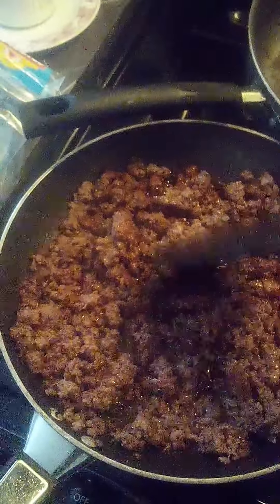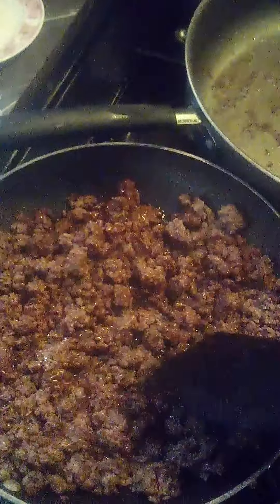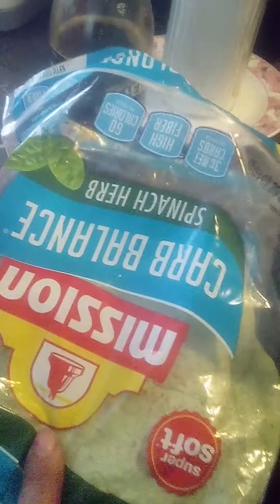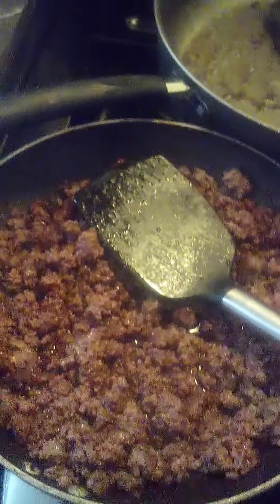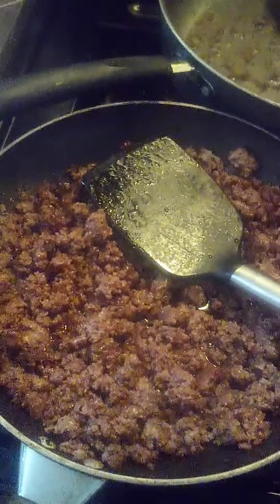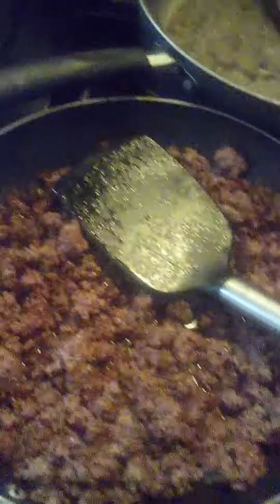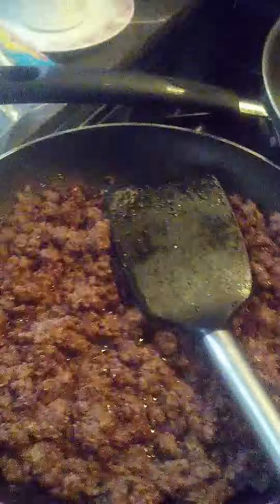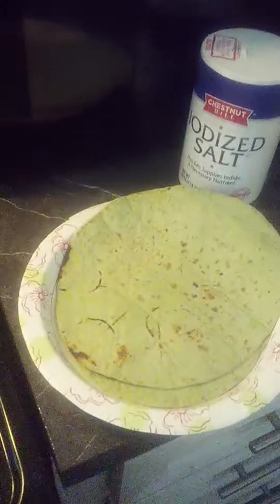quick cooking is fun n I have to add a lil mayo I cooked the ground beef seasoned it sweet baby Rays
quick short for you